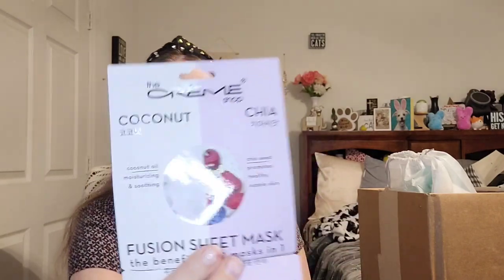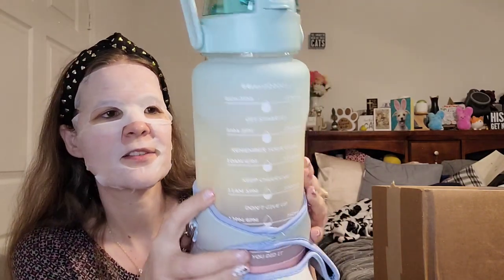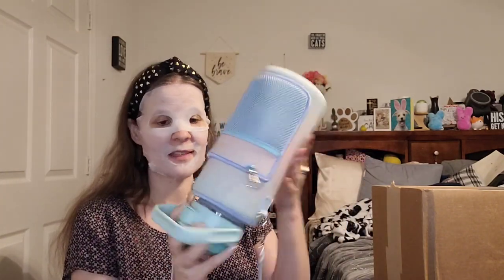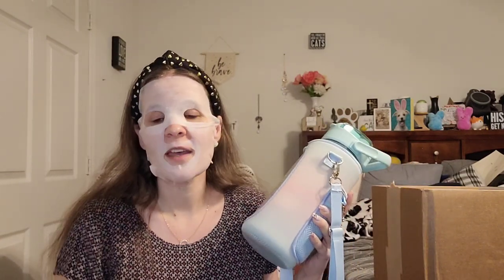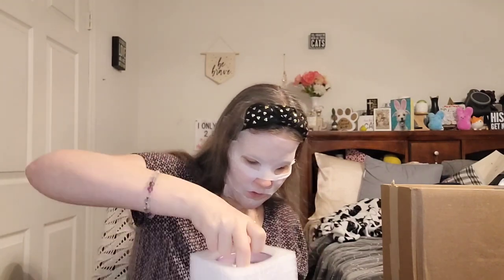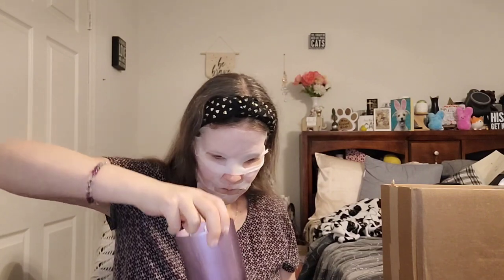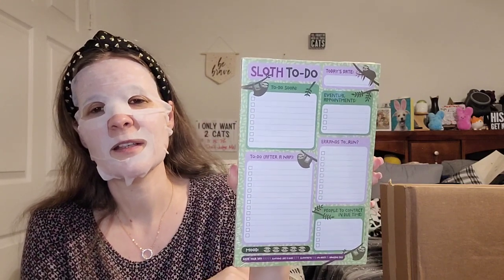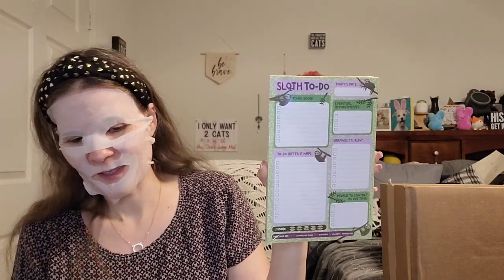Mask Monday Ladies- Amazon Haul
Water Bottle
futaiphy 64oz Half Gallon Water...

Gnomes
Spring Gnome Decor, Lavender...

Amethyst Gem Cat
Artistone Healing Crystal...

Lavender Candle
2 Pack Lavender Scented Candles...

Scrunchies
The Original Scrunchie® Six Days...

Sloth 🦥 Note Pad
Sloth Daily Planner and Note Pad

Sign
Kauza Dance In The Rain - Home...

Instagram ~ kimform